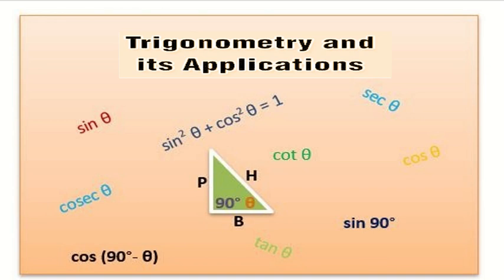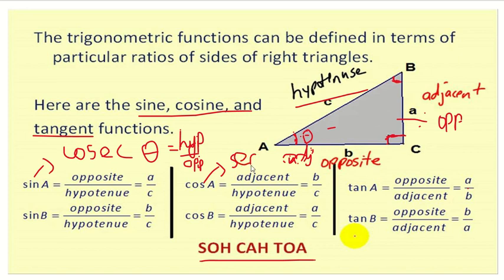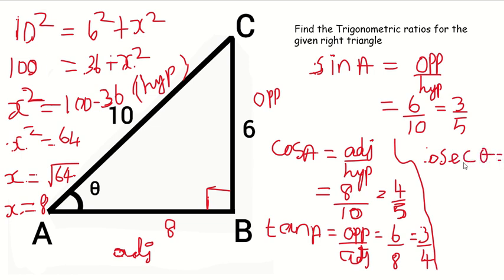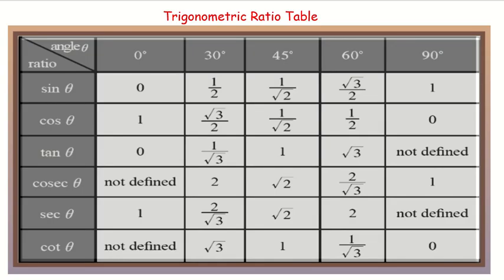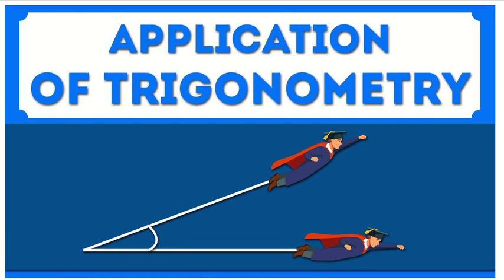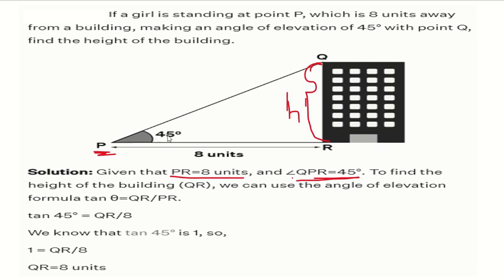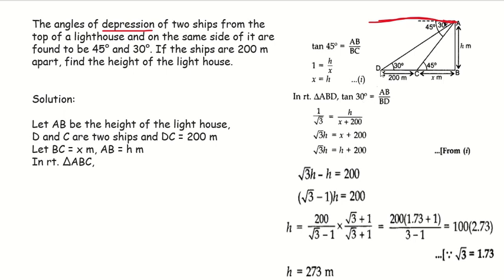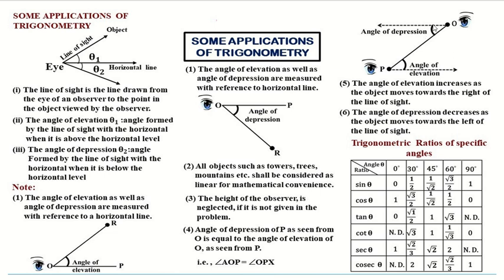Trigonometry and its Application